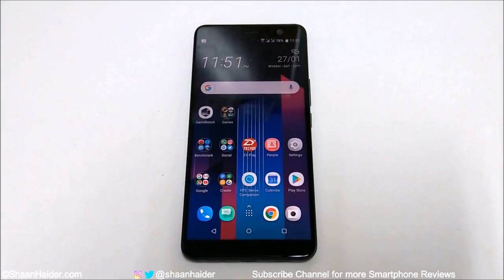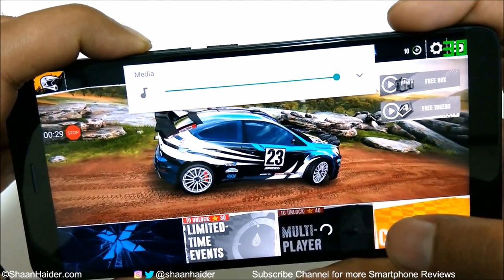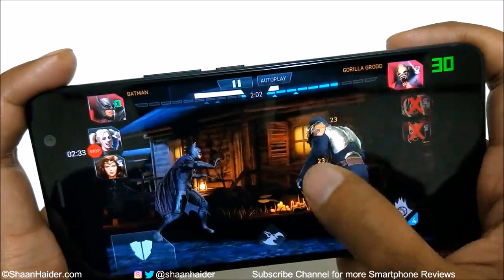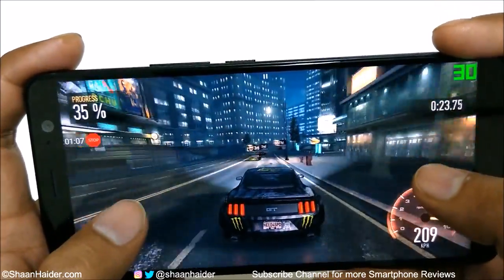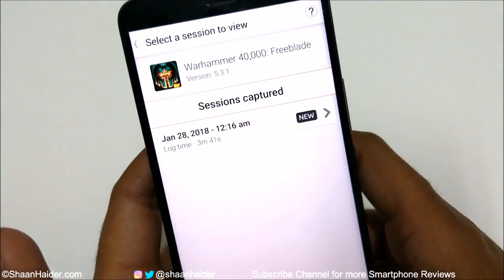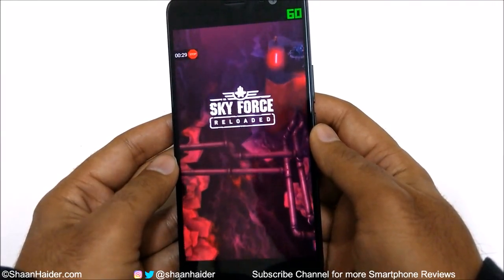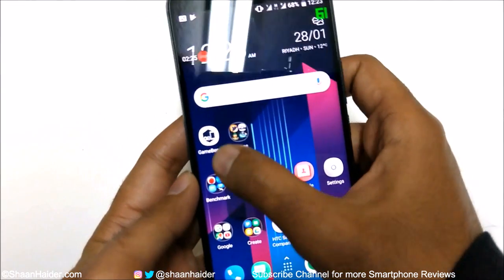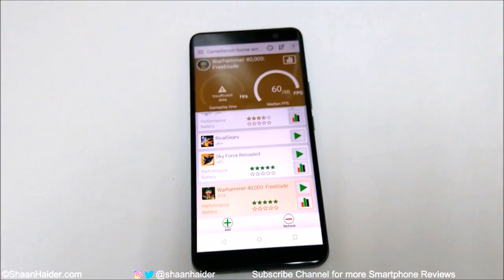HTC U11+ : Gaming Test and Review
HTC U11+ detailed gaming review with Injustice 2, Ire: Blood Memory, Need for Speed™ No Limits, Warhammer 40,000: Freeblade, Asphalt Extreme etc.